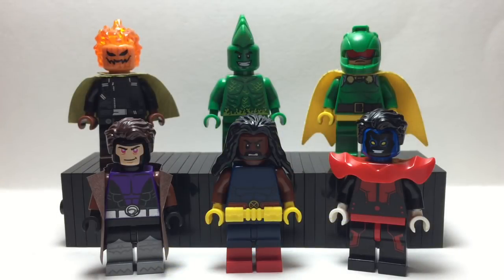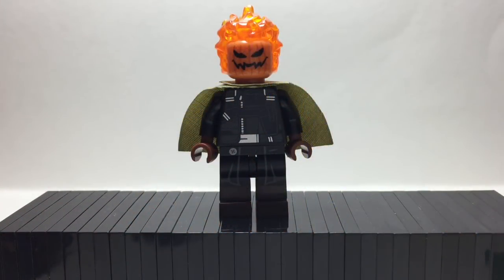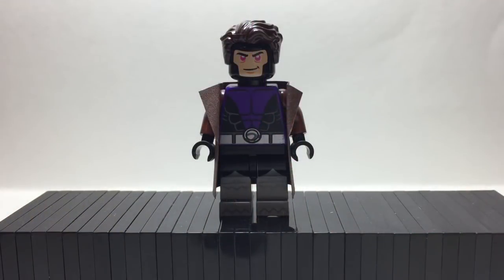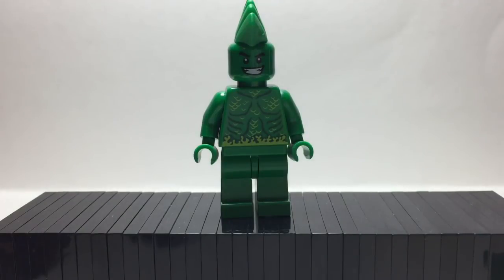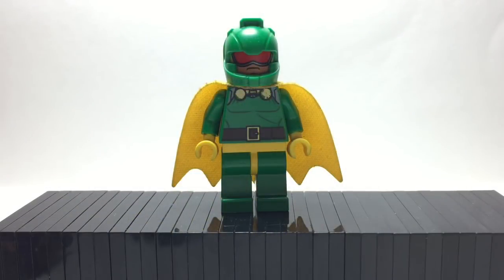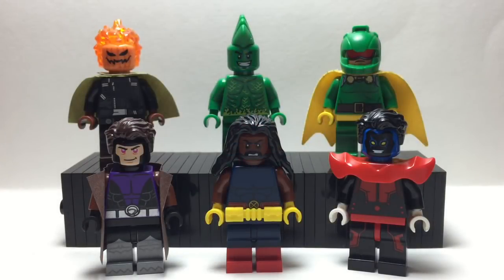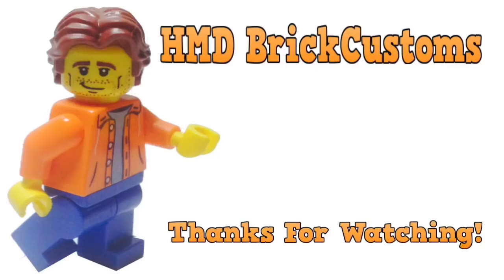New Custom LEGO Marvel Figures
Overview of 6 New Custom LEGO Marvel Figures

Marvel logo and Characters are owned by Marvel Comics and Disney, so here is your credit guys. Keep up the good work